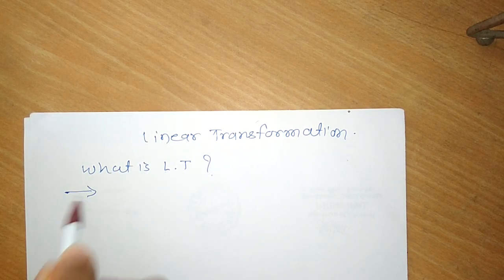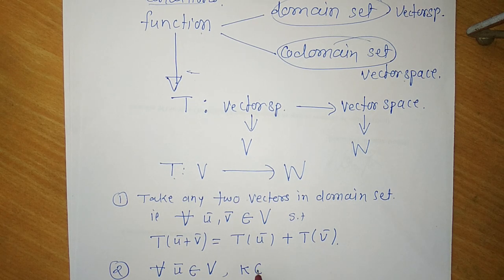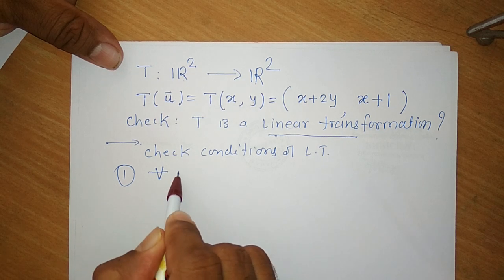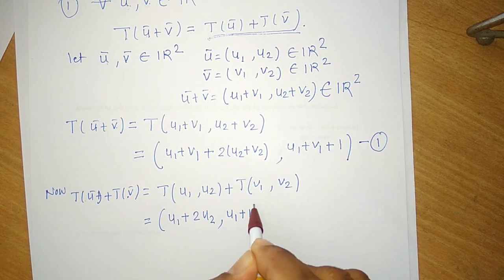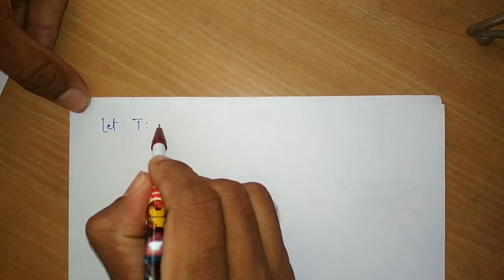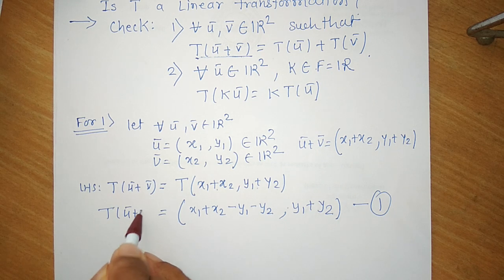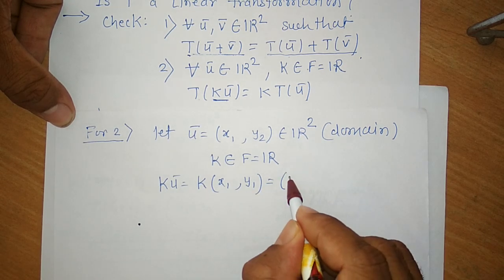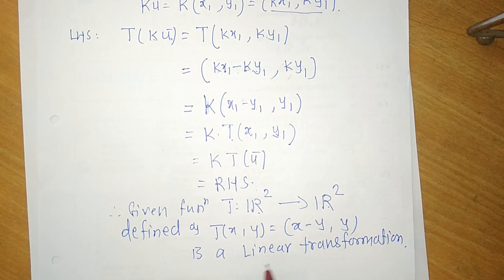Linear Transformation # MANOJ DESHMUKH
It is the study of any function which is linear transformation or not.